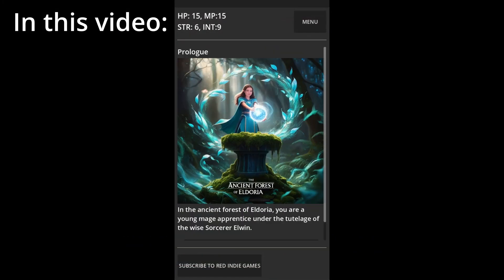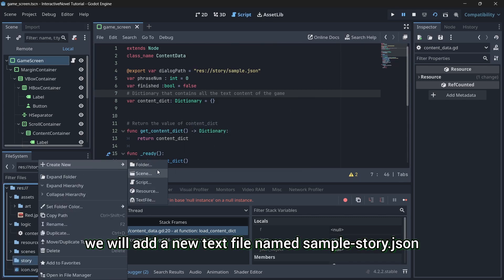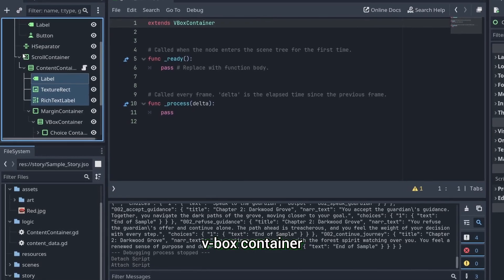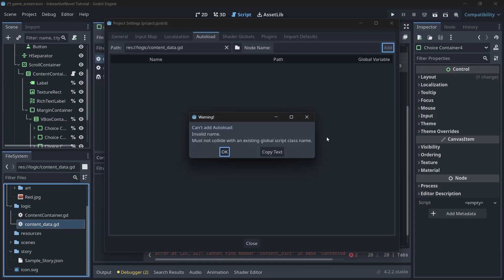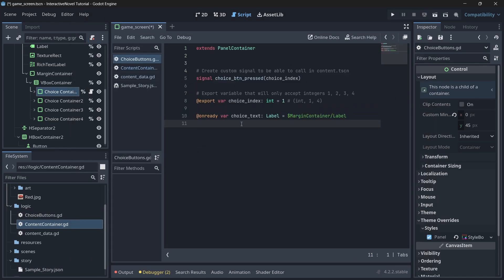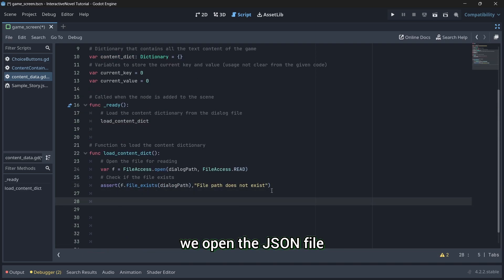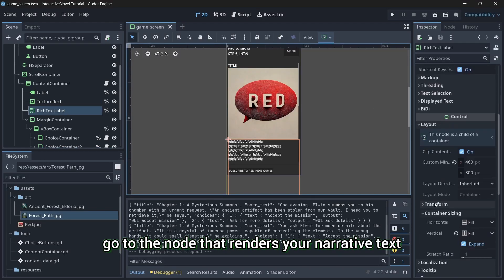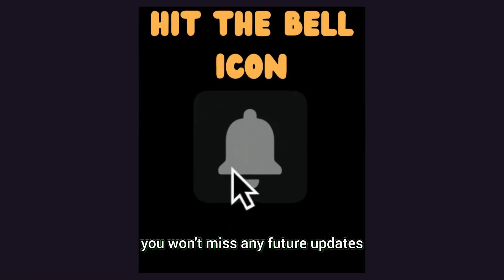Creating a Fantasy Text-Based Game in Godot #2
In this episode, we continue our journey in game development using the Godot Engine. Today, we'll dive into writing the logic for our text-based adventure game. We’ll set up art assets, create scripts, and implement interactive storytelling using JSON files. This tutorial is perfect for beginners and those interested in creating captivating narratives without heavy artistic demands.

Got a question about today's video or a request for future content?